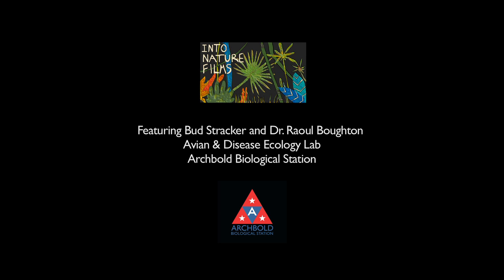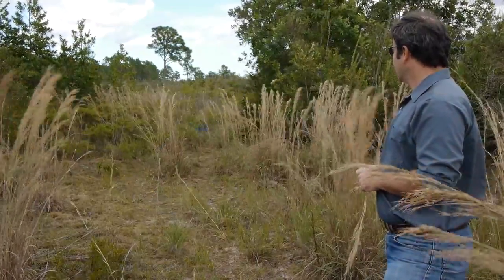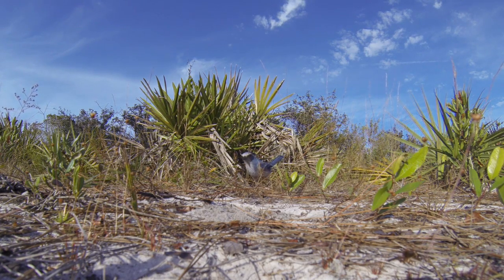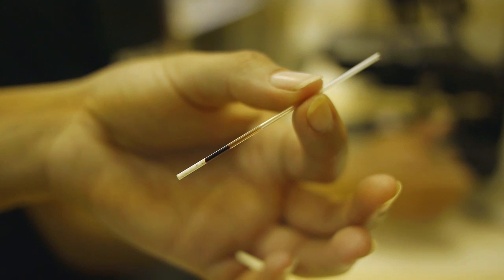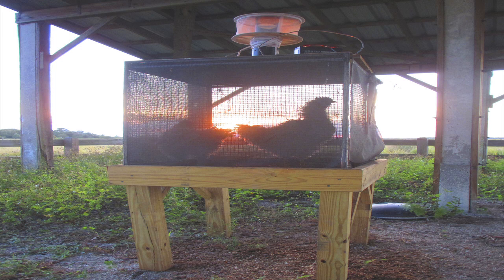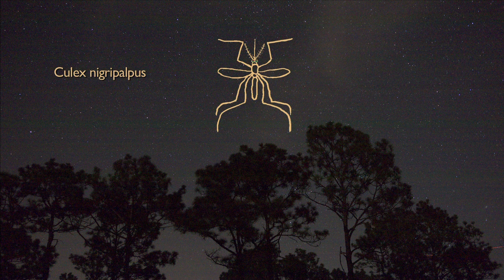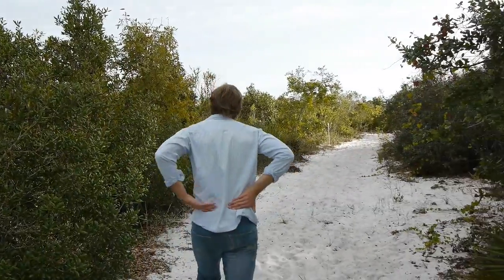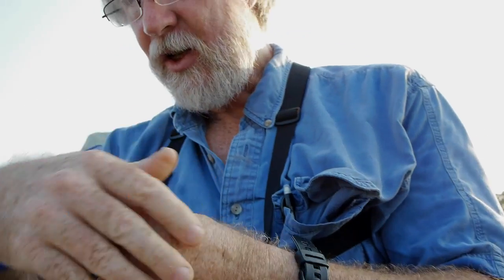Archbold Internship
Archbold Biological Station offers 6-12 month research and non-research internships to recent graduates working on everything from birds to plants, herps, bugs, ranchland, restoration, fire, and education. Interns enjoy a top-notch teaching field station in the unique Florida Scrub islands of central Florida. Get a first-hand account from recent intern Bud Stracker and his advisor, Dr. Raoul Boughton, as they talk about Florida Scrub-Jays, mosquitoes, and more in this eight minute documentary film.